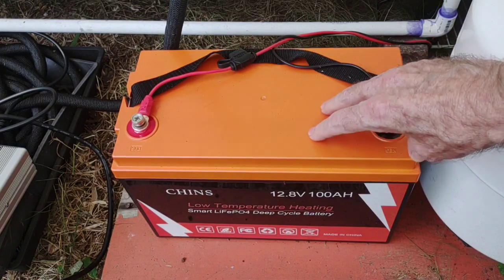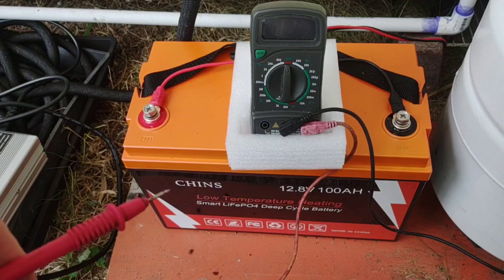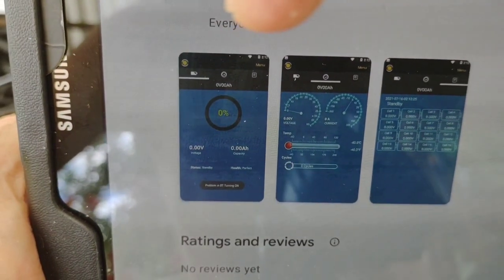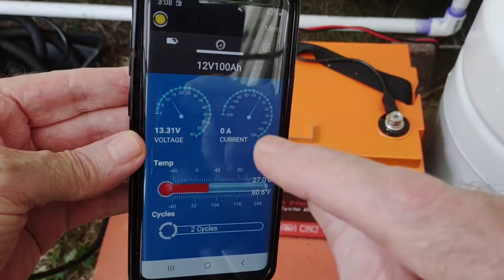The CHINS 12.8v 100ah smart battery... it's pretty smart indeed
A few more things learned on this new Lifepo4 battery. Taking the guesswork out of things, making life easier.